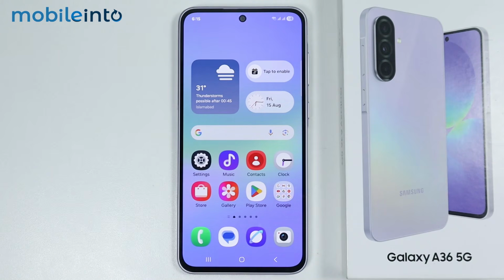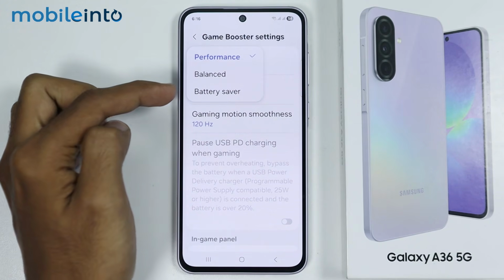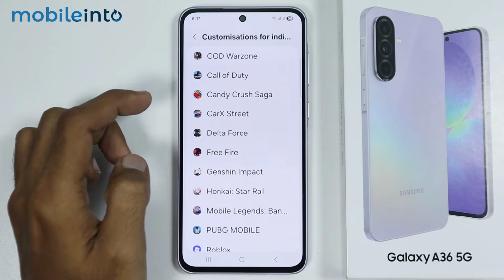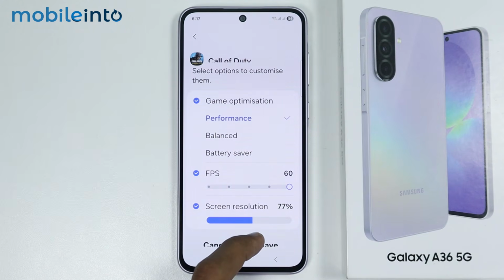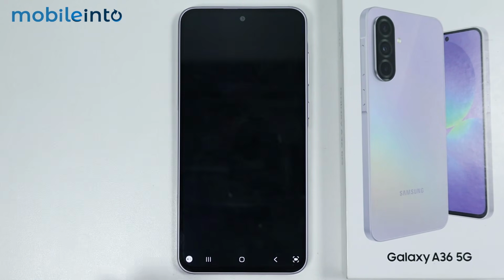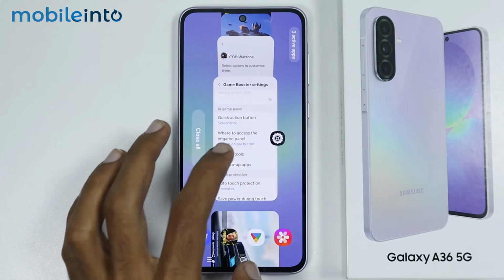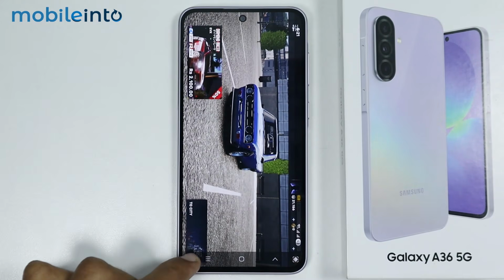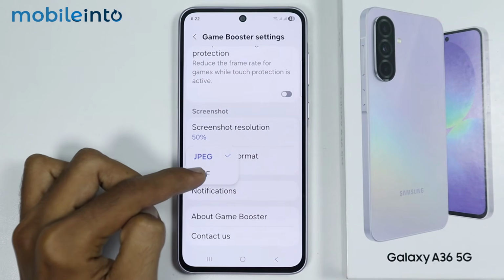Best Game Booster Settings in Samsung A36/A56 - FPS Booster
In this video, we will learn the best Game Booster settings for Samsung A36/A56 to improve FPS and gaming performance. If you want to boost FPS, reduce lag, and optimize your Samsung A36/A56 for smoother gameplay, follow these steps.